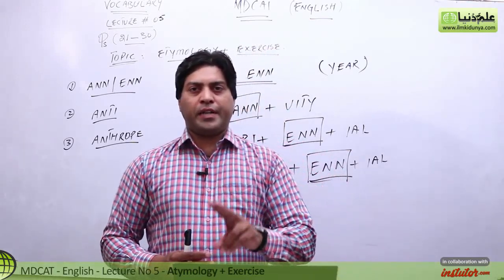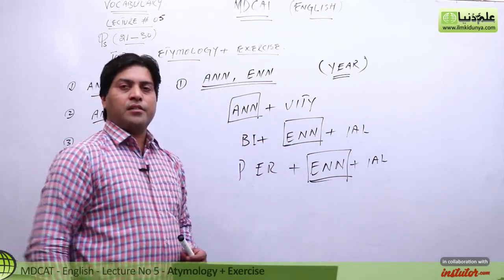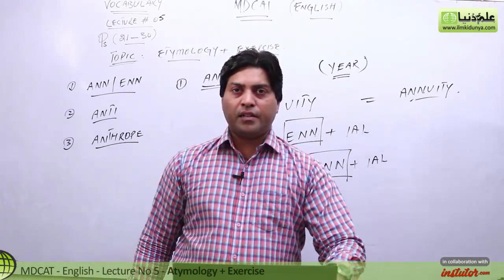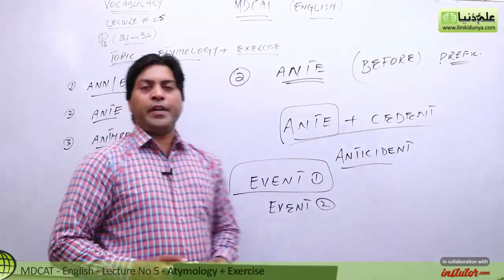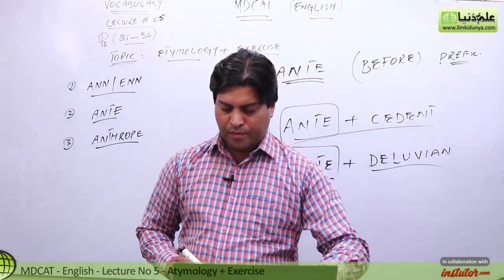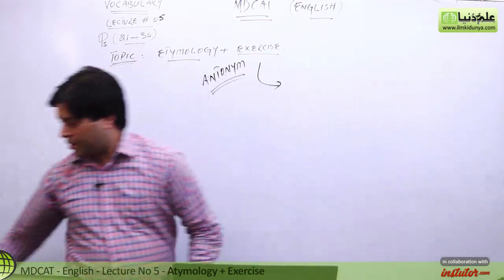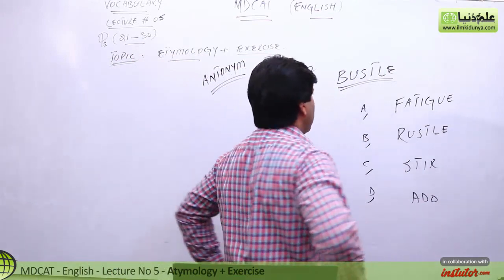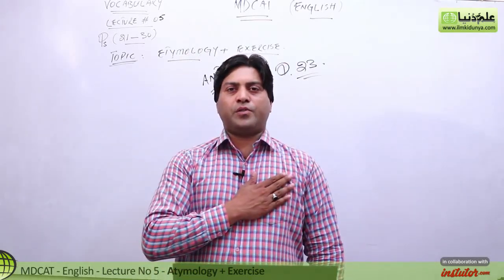MDCAT English Lecture Series,Section 4, Lec 5, Vocabulary Lec no 5- English Entry Test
In this online lecture, Mr.Prof Muhammad Shafique explains MDCAT English Topic Sentence Completion.The topic being discussed is Vocabulary Lec no 5.

Aspiring to appear in UHS MDCAT 2018? Then this is the right video for you to get to know about the MCAT 2018 syllabus, schedule and course for English subject. This MDCAT 2018 introduction is given by Mr.Prof Muhammad Shafique who has explained all the details on MDCAT preparation tips, MDCAT guide 2018 and complete lectures on MDCAT English lectures with full conceptual explanations.

We'll also provide you online mcq preparation material so you can prepare for the MDCAT test 2018 in the best possible way and get highest possible marks in the MCAT exams of 2018. We'd welcome any feedback or comments from our students for the betterment of our efforts in the next lectures.

For complete FREE online course of MDCAT 2018, you can visit following links and get yourself prepared.

To prepare for MDCAT MCQ online, visit the following link

Full test coverage of UHS MDCAT 2018 is available